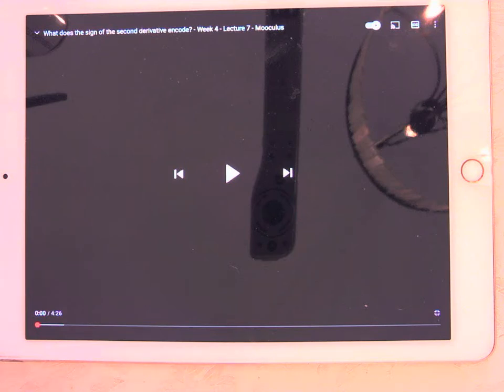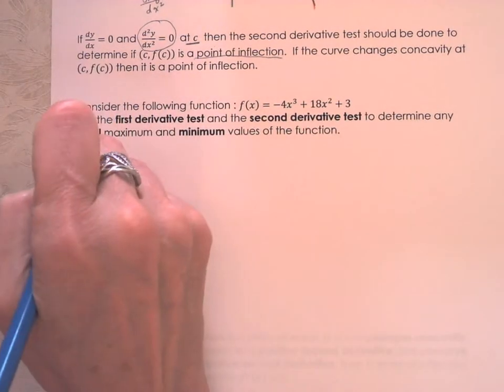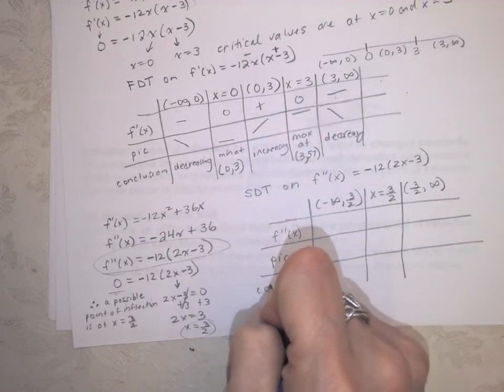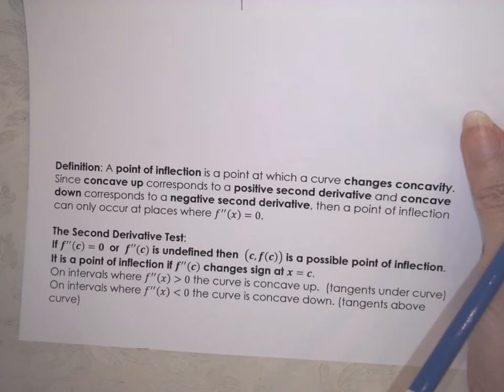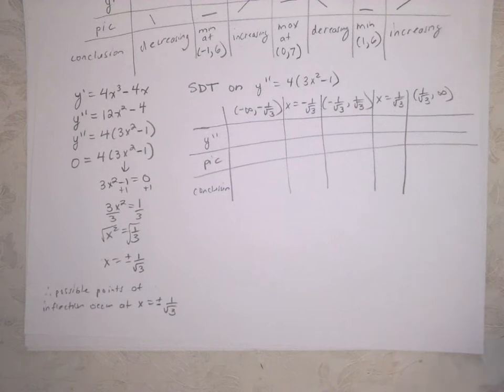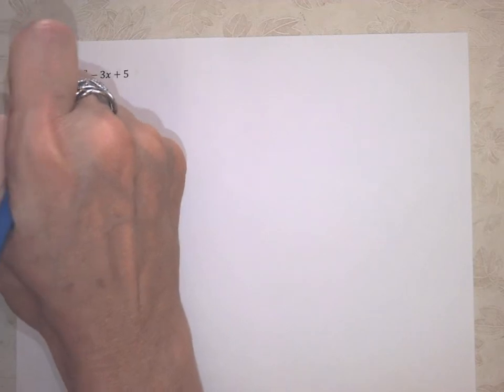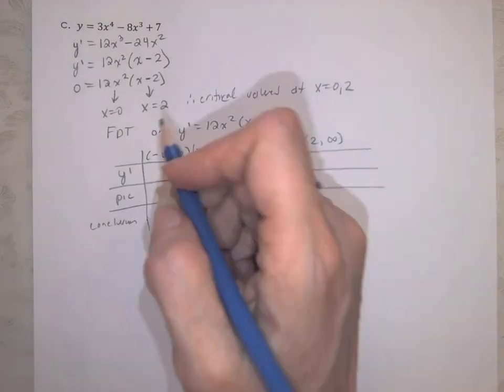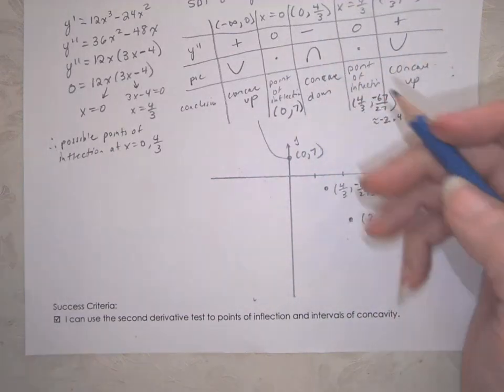The Second Derivative Test Part 1